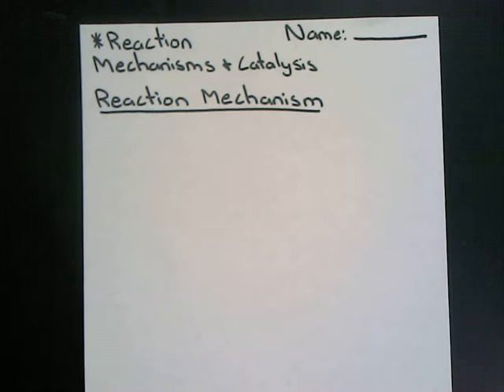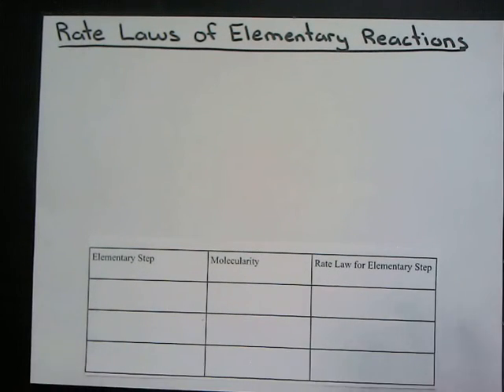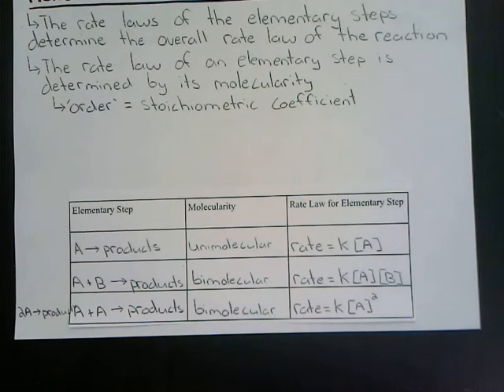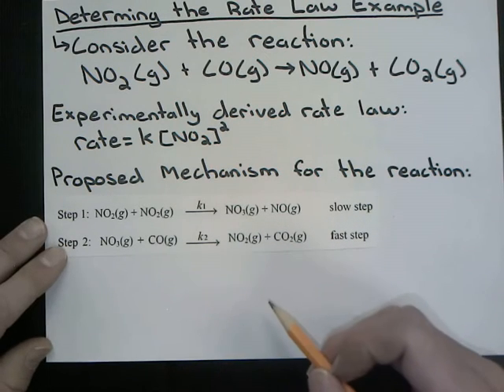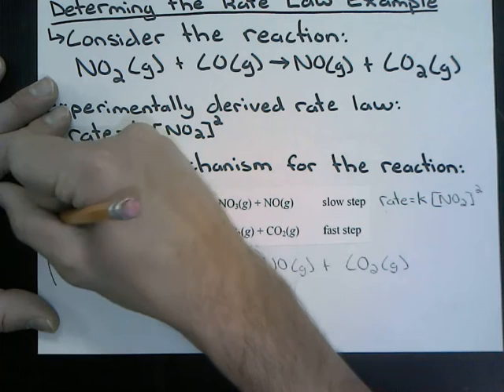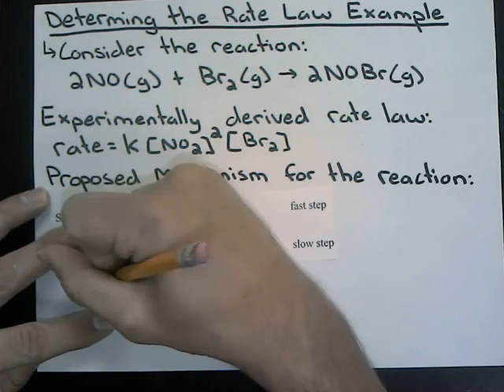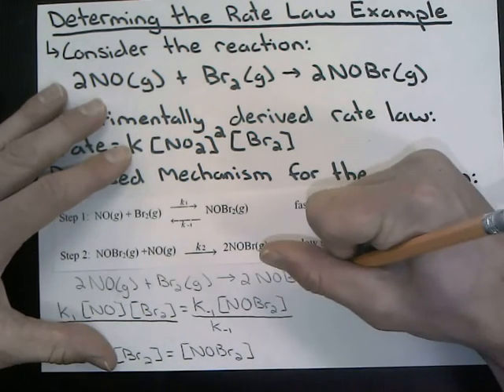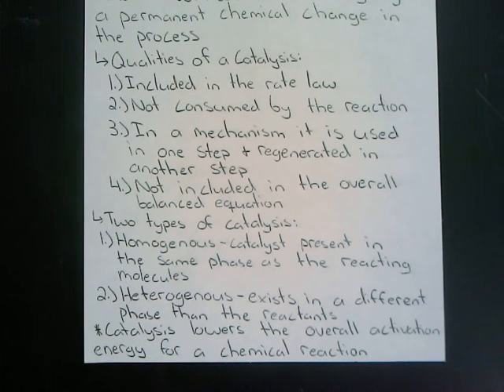Day 5 Kinetics Unit Notes (AP Chemistry)